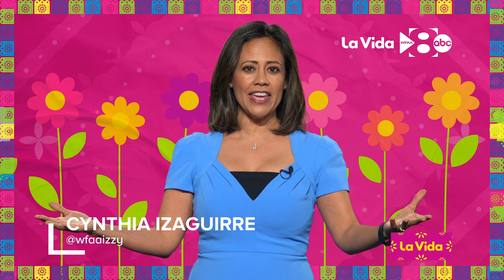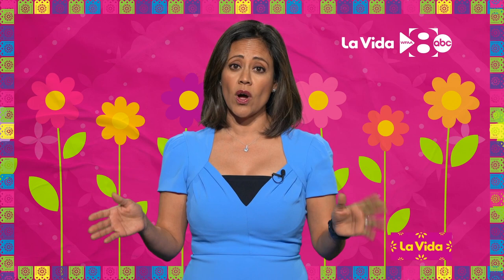Learn Spanish with WFAA's Cynthia Izaguirre: Flower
It's springtime in Texas. How do you say "flower" en español?